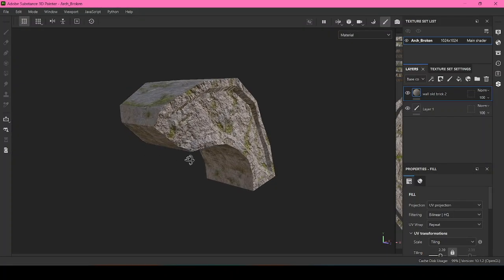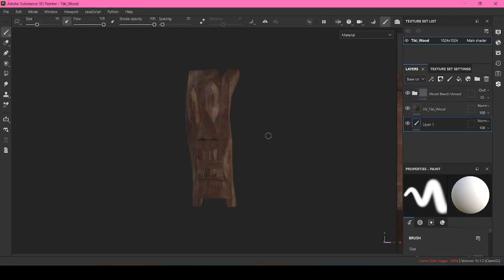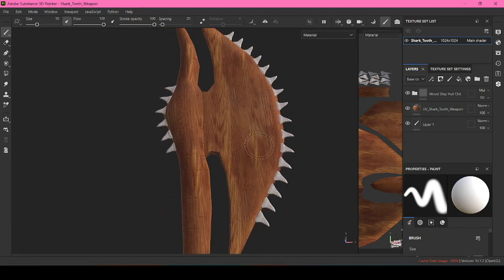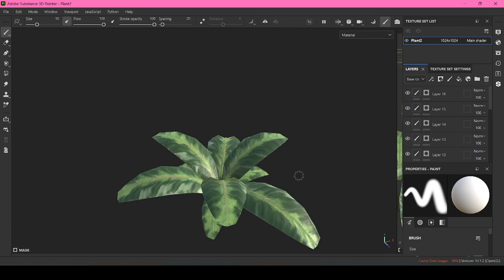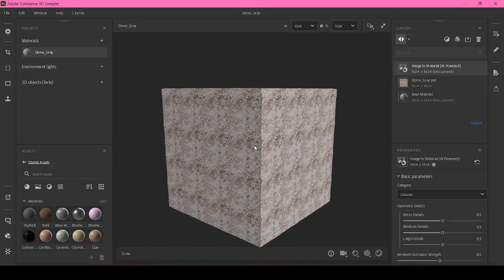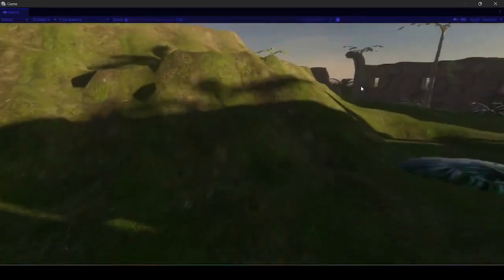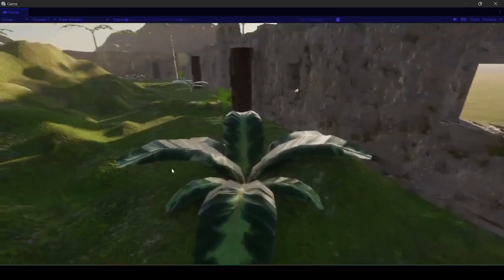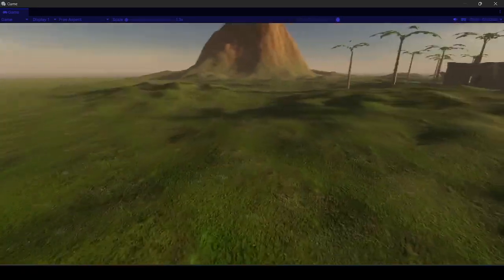Texture Polish and Game Implementation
Polished textures and Unity implementation for the Ancient Oceanic Polynesian Ruins scene.